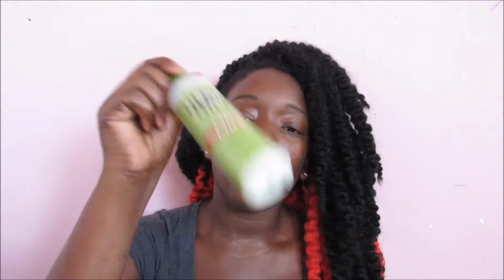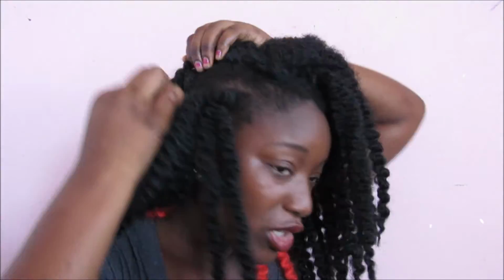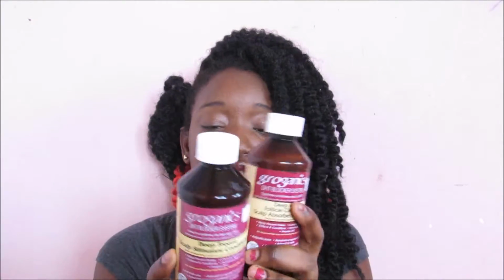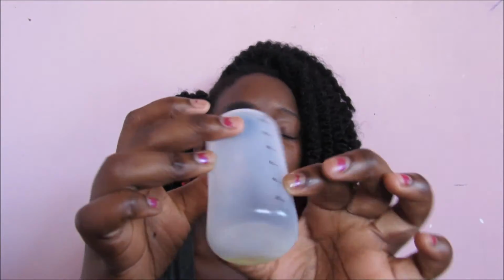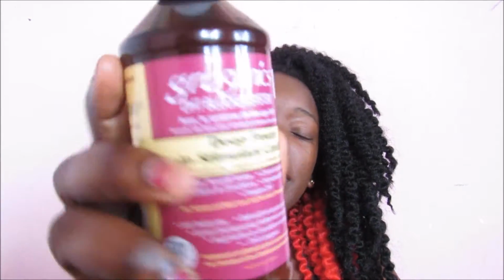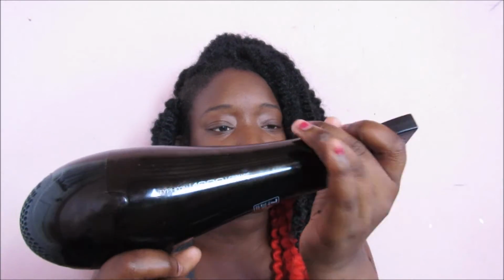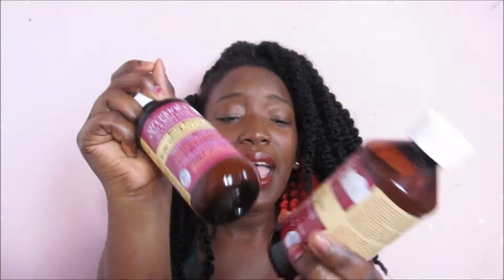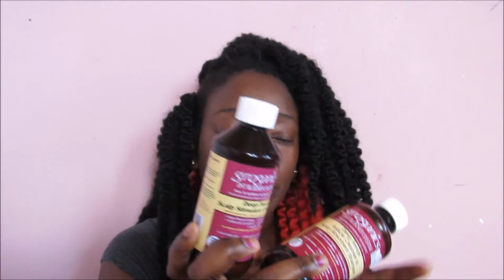VEDA DAY 16: HOW I TAKE CARE OF HAIR UNDER CROTCHET BRAID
Hey ladies, I have been wearing crotchet braids for the past week now. My hair tends to get really itchy when wearing braids and so n. Today  I will be collaborating with Tamyia Eyvette and  share with you how I take care of my hair under braids. DON'T FORGET TO CHECK TAMYIA OUT.

Did you miss my Previous VEDA videos?